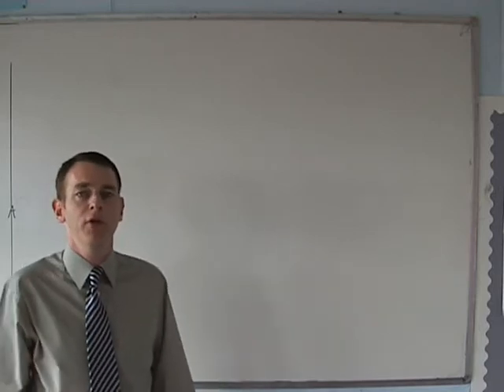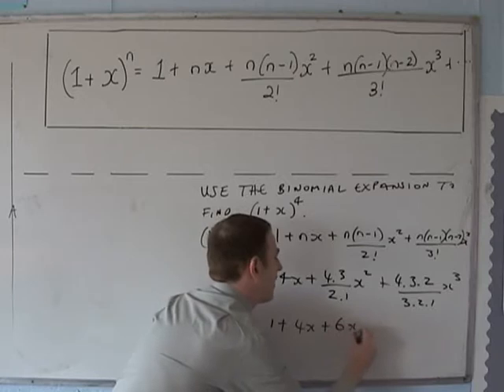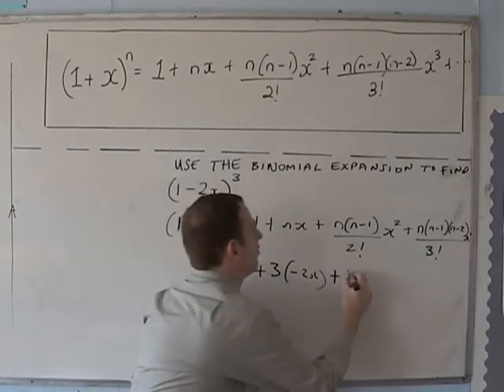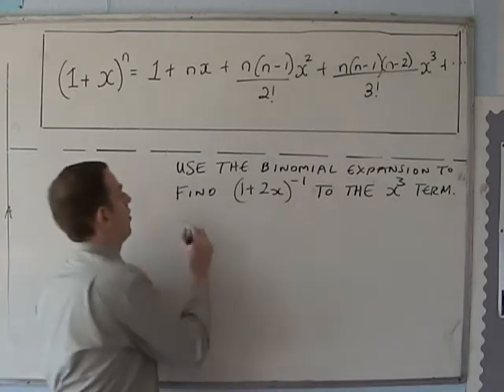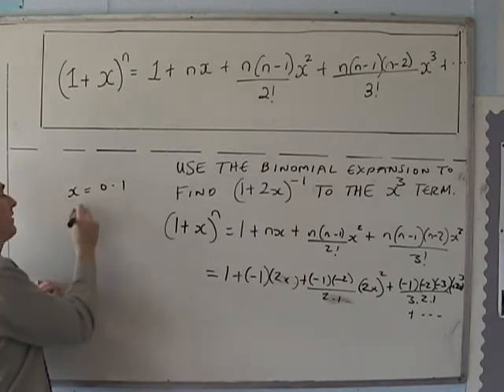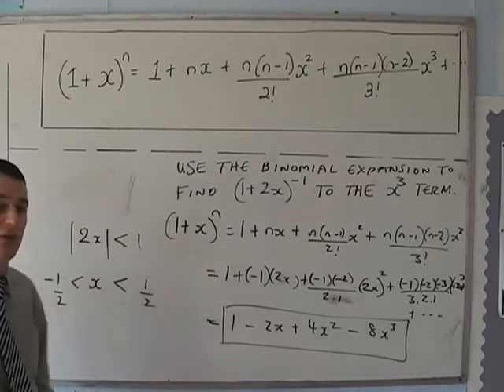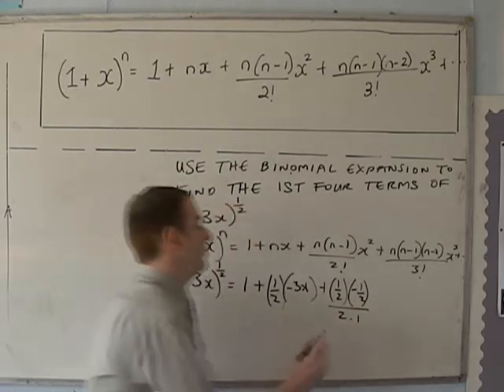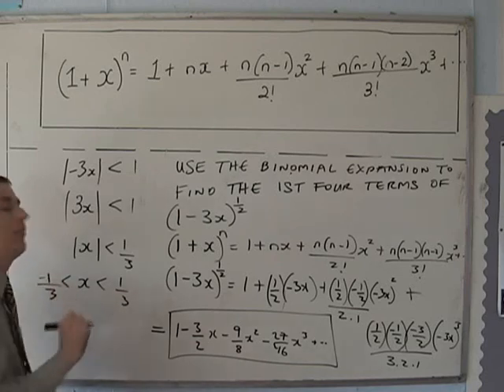A Level Maths - Core 4 - Binomial 1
Core 4 - Binomial 1